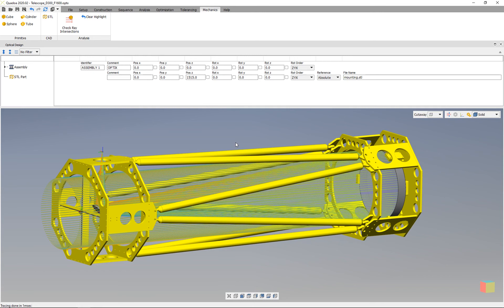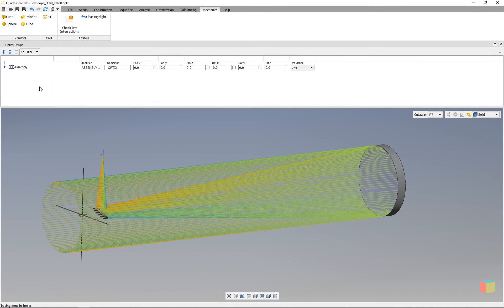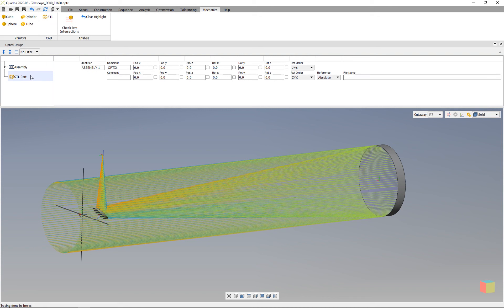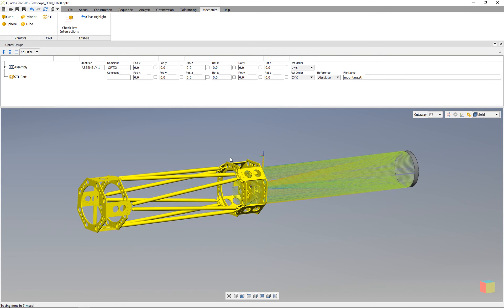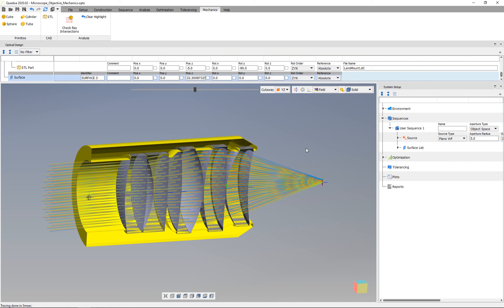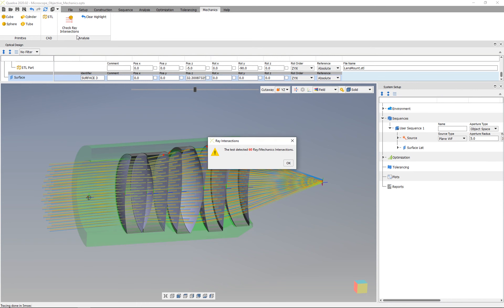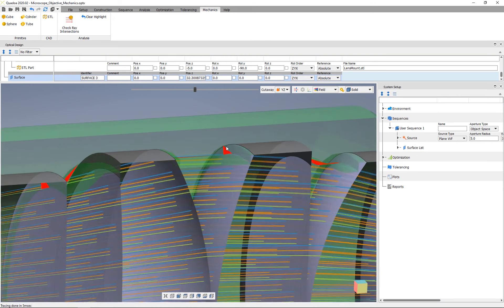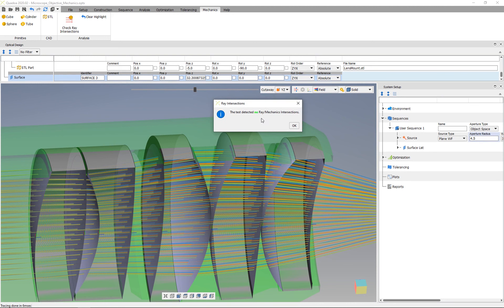Mechanics: Import Mechanics & Intersection Analysis - Optical Design Software Quadoa Optical CAD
In this video mechanical elements are imported to the optical system. Furthermore it will be analysed if there is an intersection between the optical rays and the mechanical parts.